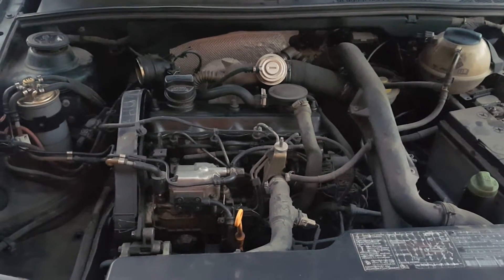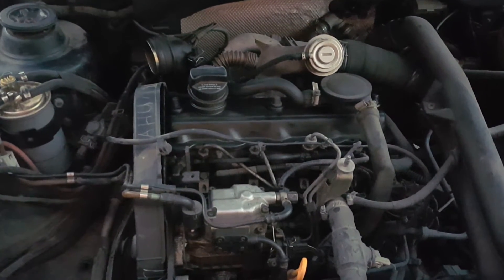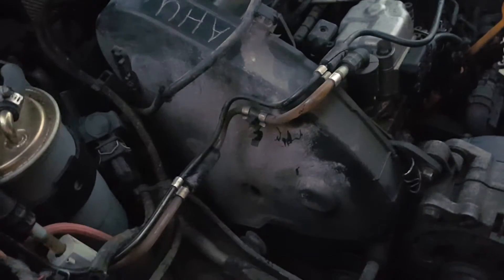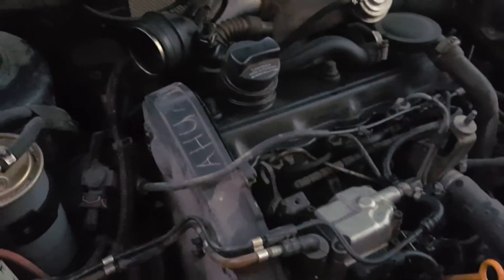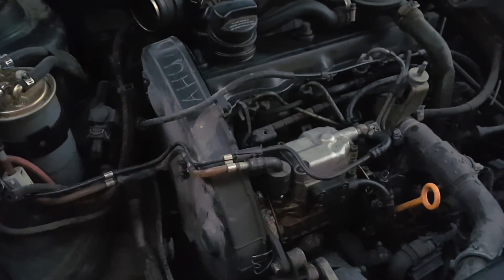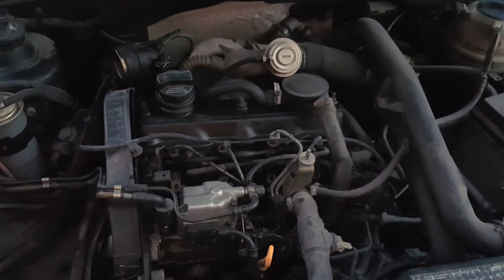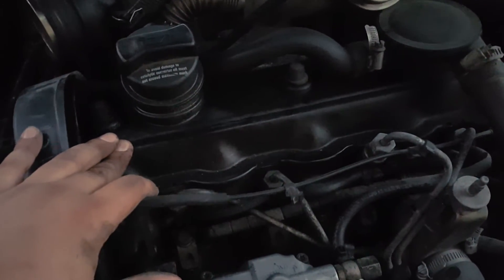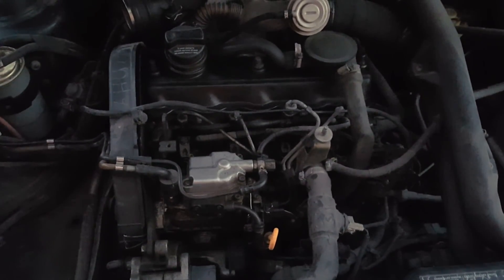Identify engine code VW 1.9 TDI AHL AHU 1Z diesel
Identify engine codes on late 90s volkswagen cars

Reason: replace timing belt components.
timing belt set for AHU 1Z engines
tools for AHL

Why: labels and marks were not visible.

Conclusion: learned what engine code I had

Thanks

1.9 TDI diesel AHU 1998 jetta in video 200K 3rd time timing belt replacement